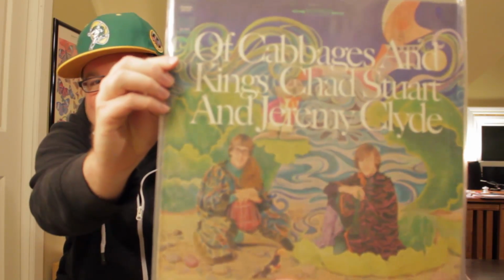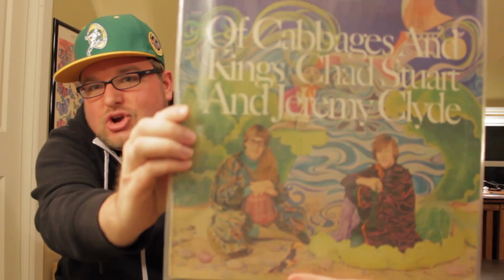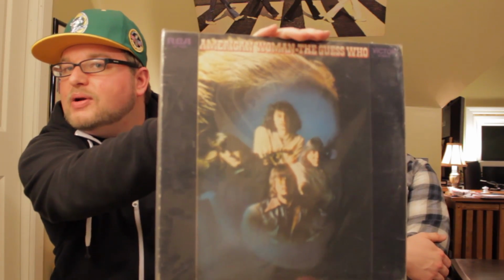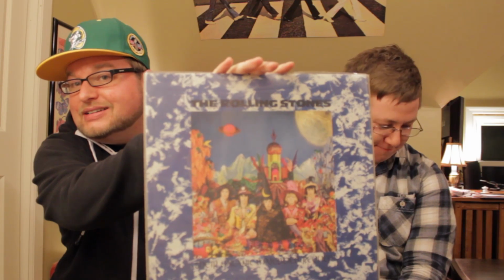The Psychedelic Experience | Top 10 Vinyl Finds of 2014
The Psychedelic Experience is back with another Record Run video! We go through our Top 10 Vinyl Finds of 2014.

Leave us a comment and let us know how we did on our scores, and be sure to listen to the Psychedelic Experience every Thursday night from 8-10pm on 89.5 WJMU!

You can stream the show live every Thursday from 8-10pm CST or via the TuneIn Radio App on your mobile device.